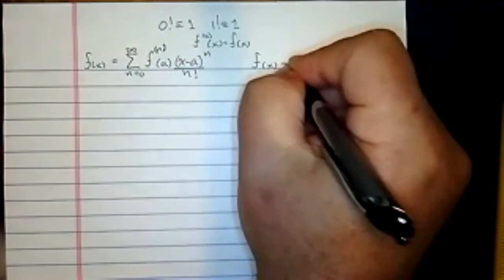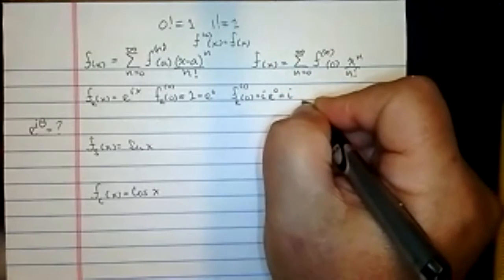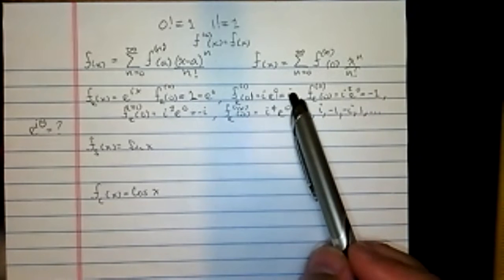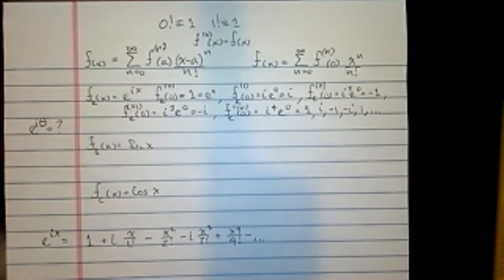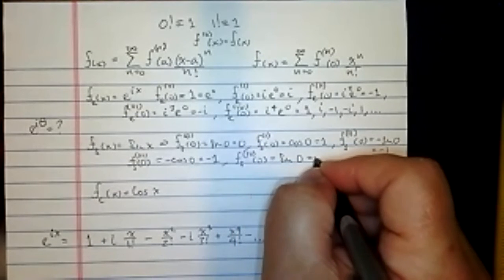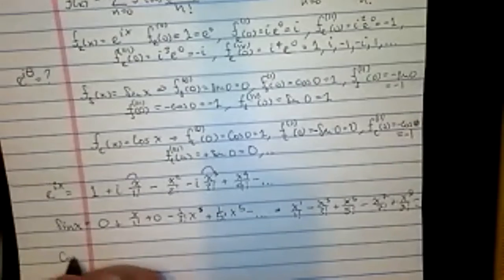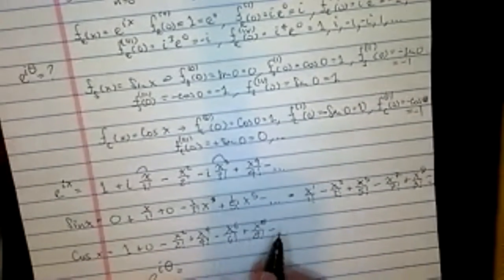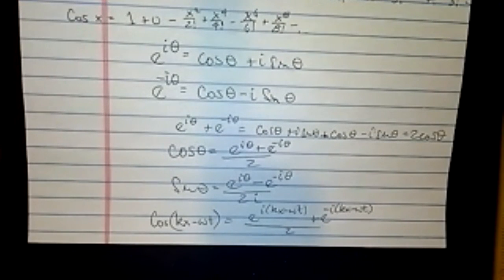Euler's Formula: Exponentials and Trig FunctionsEulersFormula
In this video I introduce Taylor and Maclaurin series expansions and evaluate the first five, or so, terms of the Maclaurin expansions of e^i x, sin x, and cos x. Then I show that the various terms can be separated to prove Euler's equation e^(i x) = cos(x) + i sin(x)

Finally, I show how e^(i x) and e^(-i x) can be added/subtracted and divided be constants to represent cos(x) or sin(x).